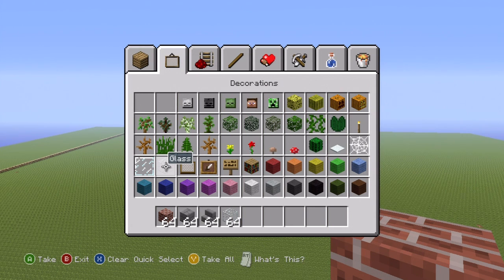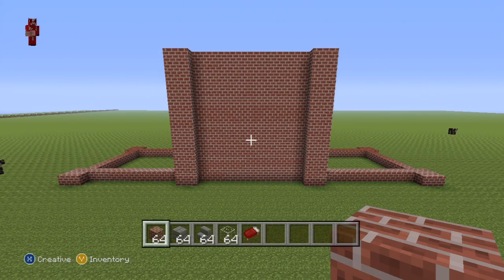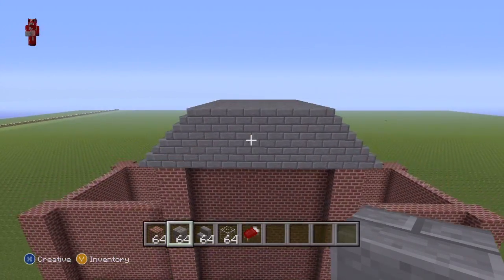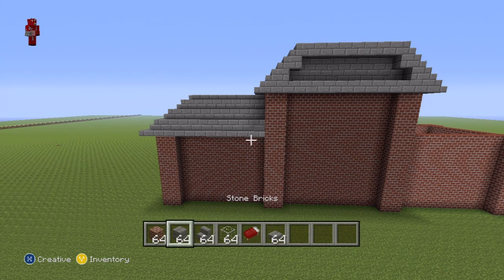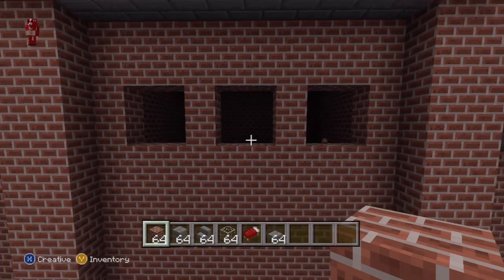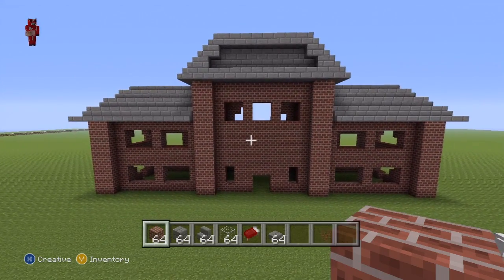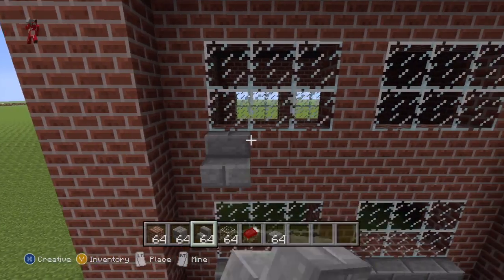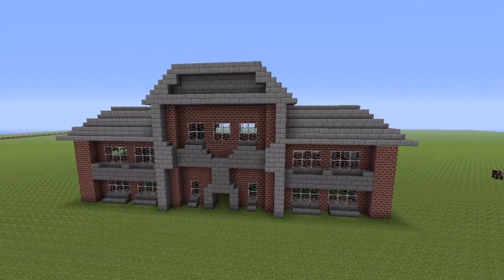Minecraft 360: How To Build A Brick Mansion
GT: c0me at me qt

I dun made the house or mansion. whichever.